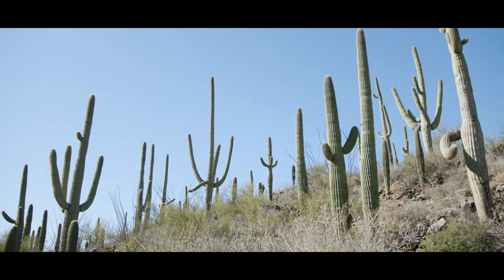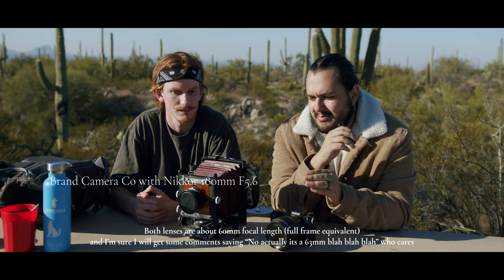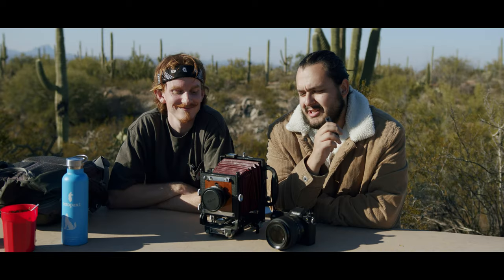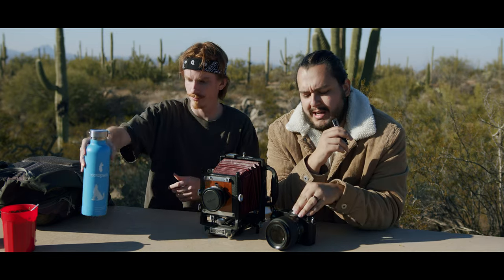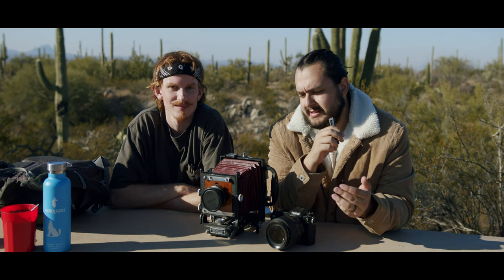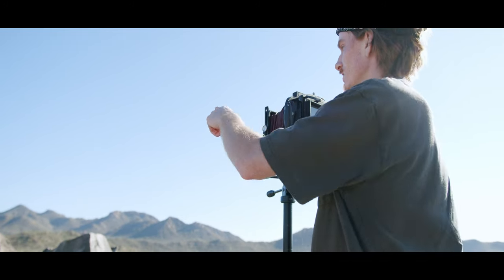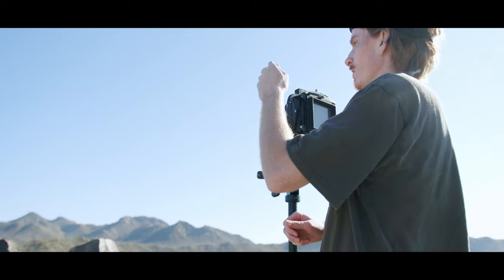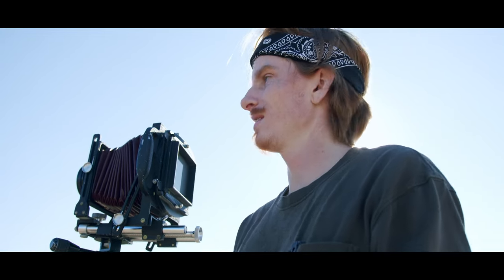4x5 Large Format Film vs 100MP Medium Format Digital: Can They Compete?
This video wasn't a true comparison and was more for fun! If you'd like to buy a print from this video, here is the

Gear Links:
My photography camera
My favorite Fuji GF lens
My cinema camera
My second cinema camera
My drone
My current camera bag